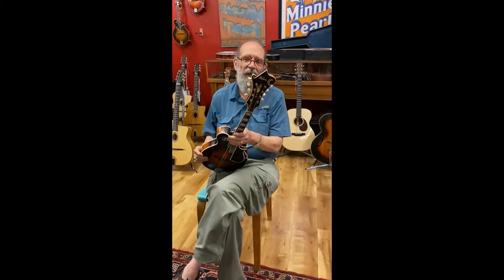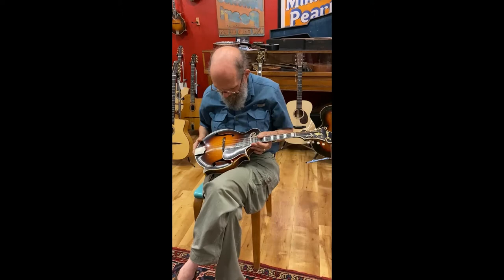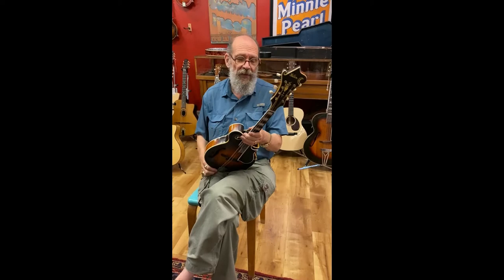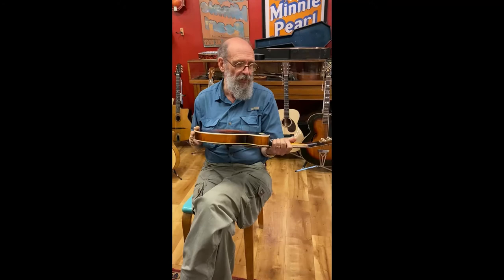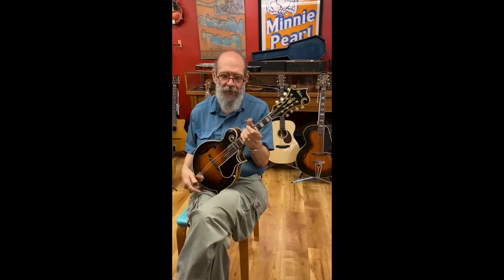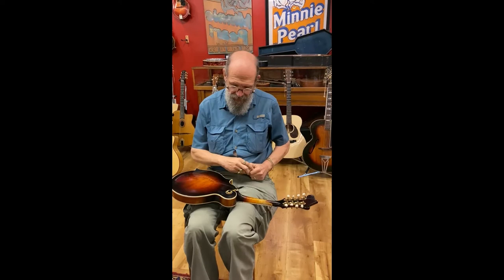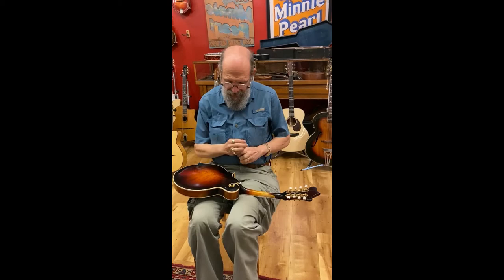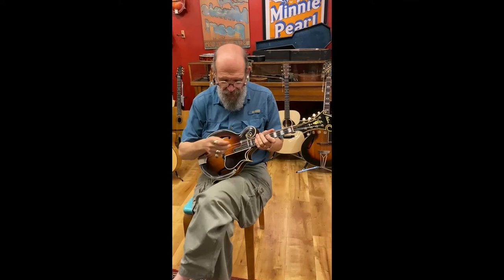Scott Napier Mandolin "George Gruhn Inspects a 1939 Gibson F5 Mandolin"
George Gruhn inspects Scott Napier's 1939 Gibson F5  mandolin at his shop in Nashville, TN.
September 2020